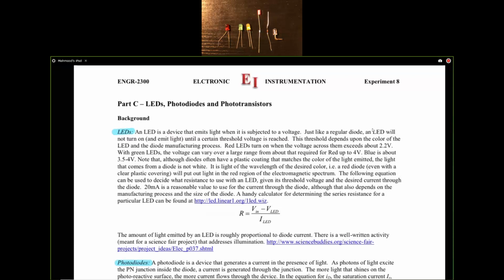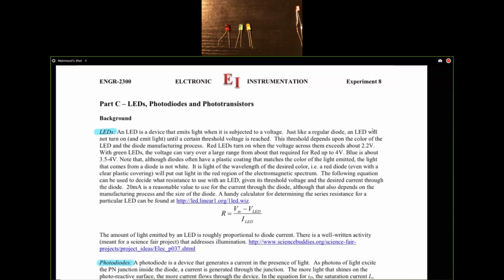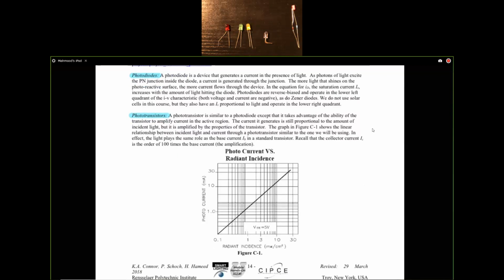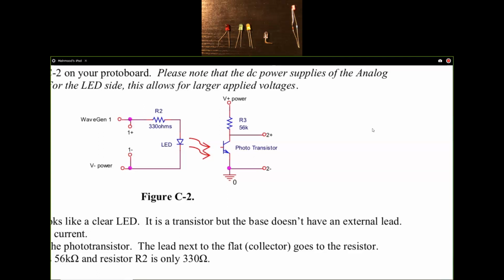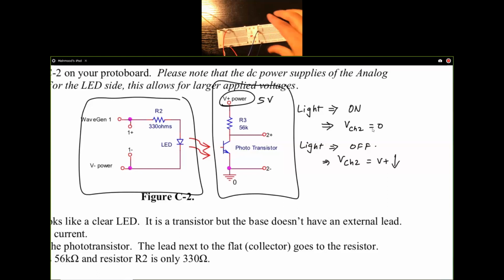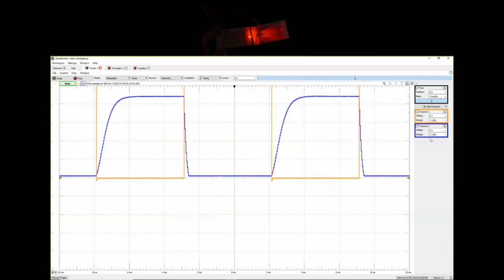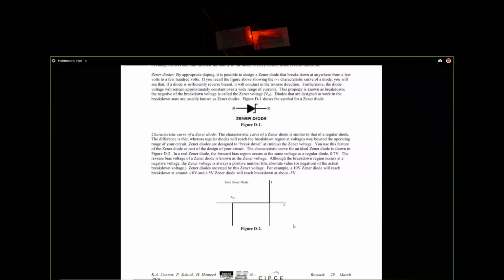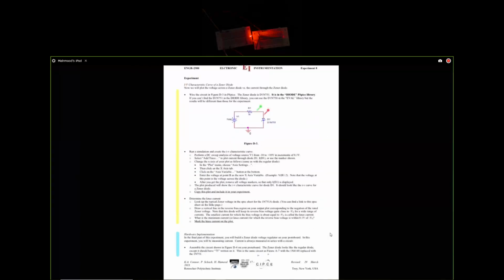Electronic Instrumentation, Section 1, Class 23b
Diodes, LED, Zener, Phototransistor, limiter, rectifiers, half wave rectifier, analog discovery, waveforms, 1N4148.